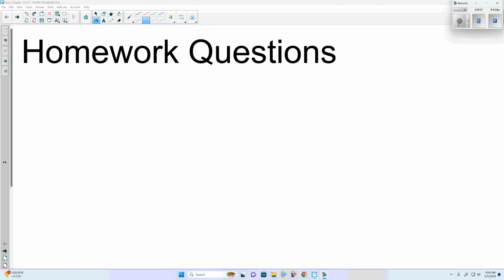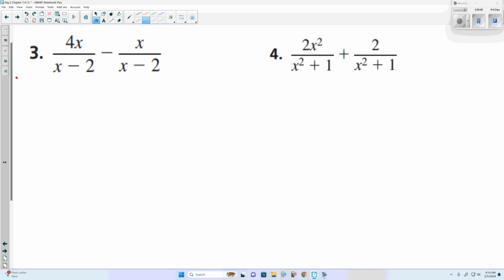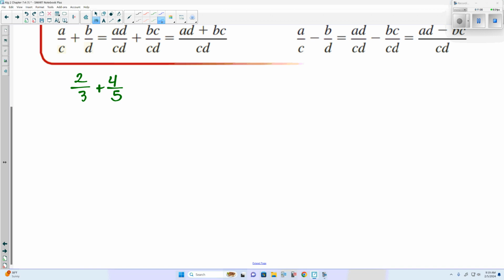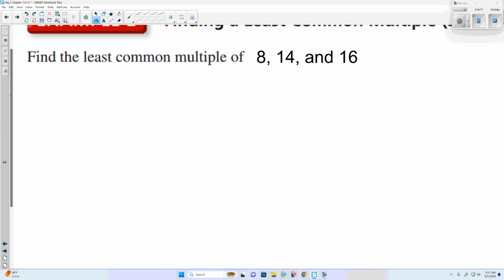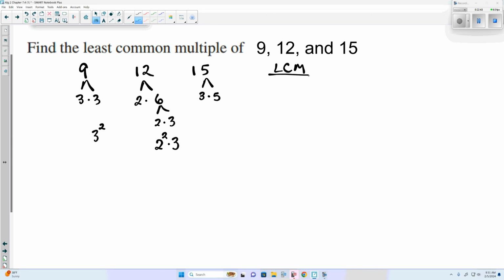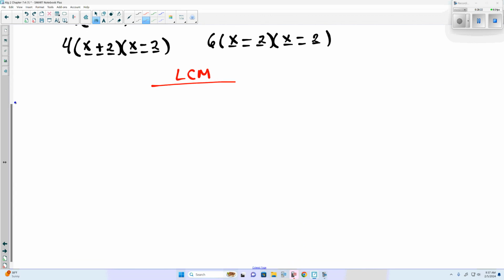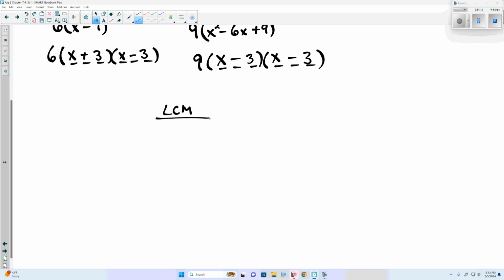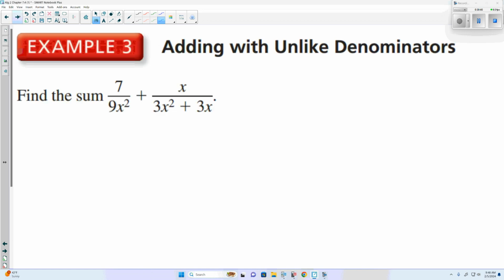Algebra 2 Chapter 7.4 (1a)